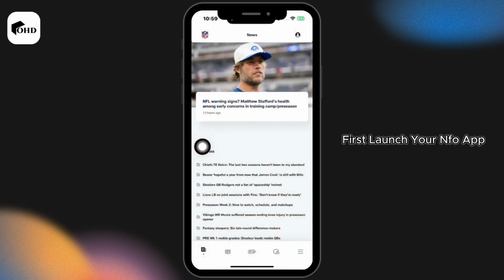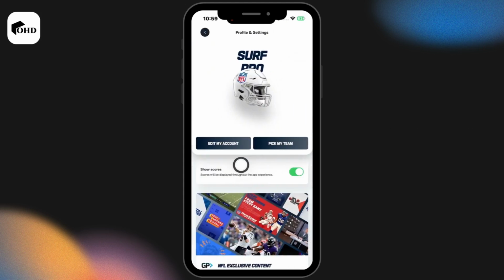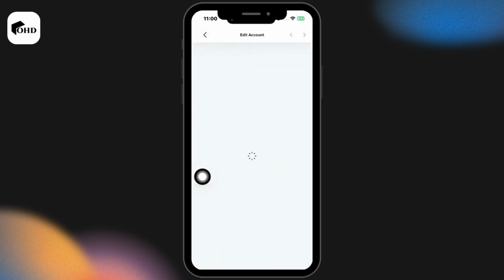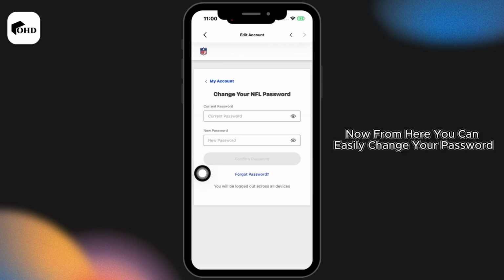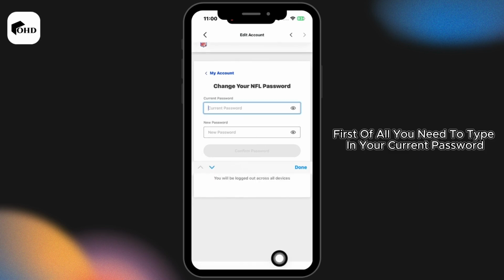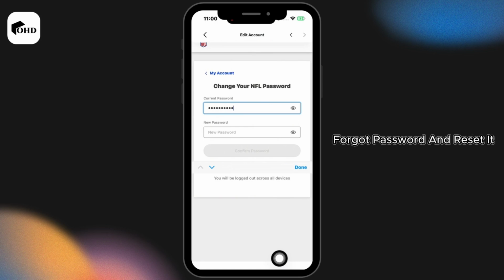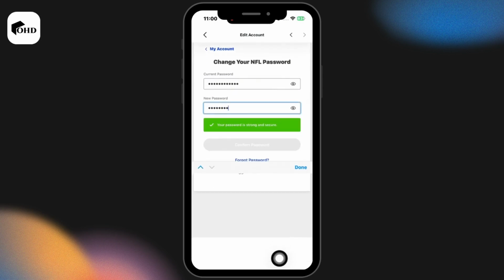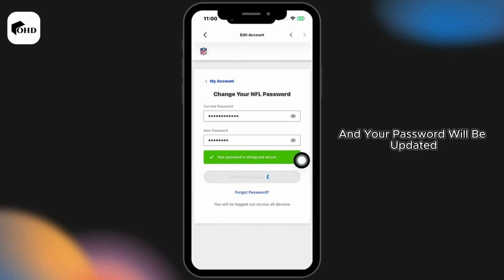How to Reset NFL Password in 2026 – Quick & Easy Guide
Forgot your NFL account password? This 2026 tutorial shows you how to reset your NFL password fast and securely. Learn the step-by-step process to regain access to your NFL account on mobile, desktop, or TV.

Timestamps:
00:05 – Intro
00:12 – Access NFL login page
00:25 – Reset password via email or phone

• Works on NFL app, website, and streaming devices
• Securely reset your account without losing data
• Updated for NFL 2026 login system